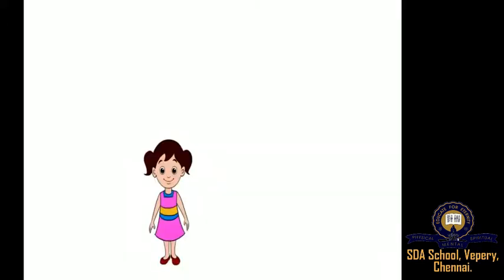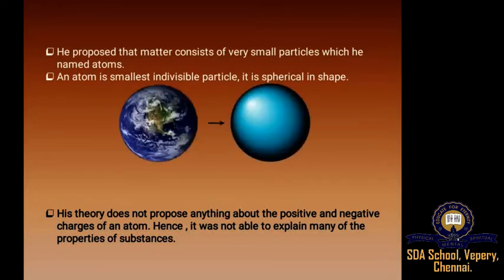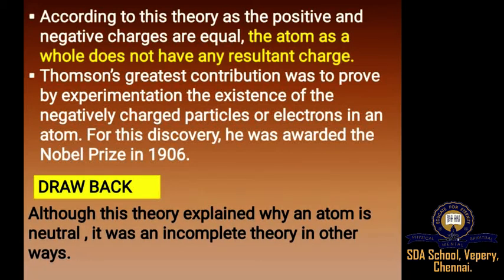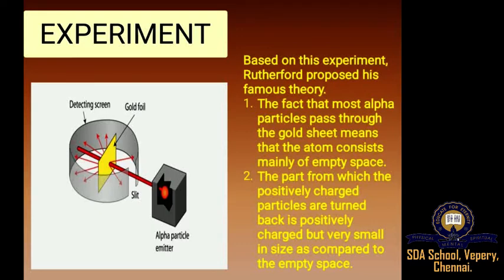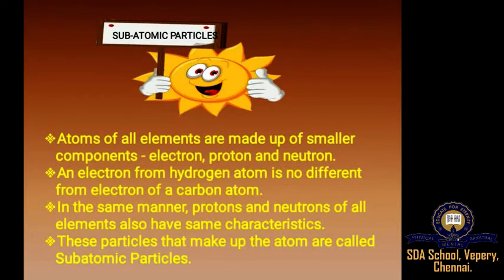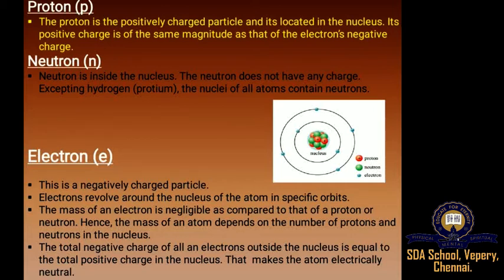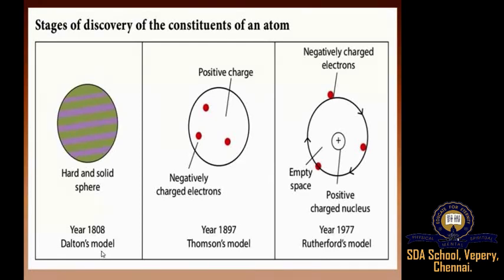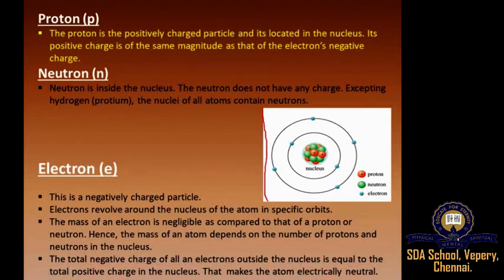Class 7/TNB/Science/Unit 4/Part 1/Session 7